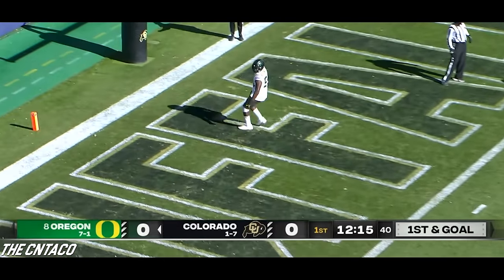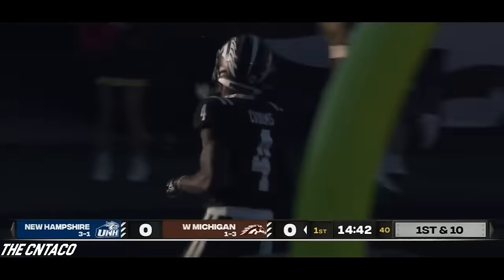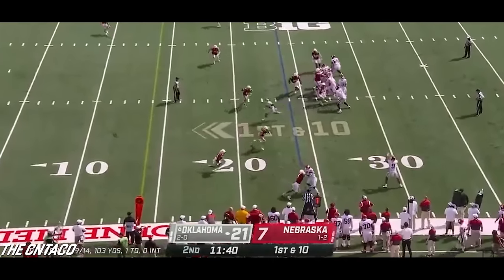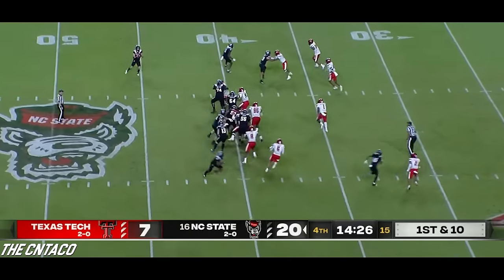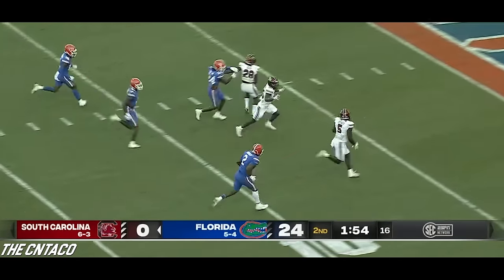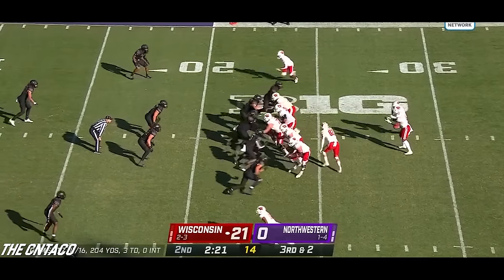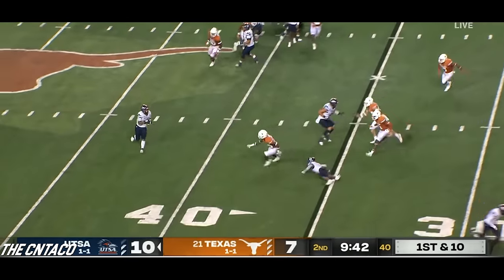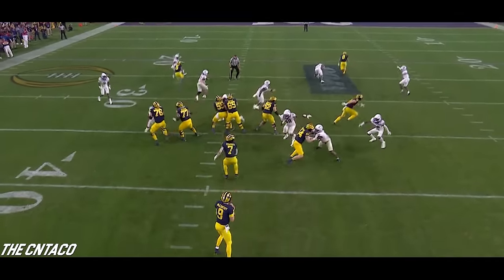College Football Best Trick Plays 2022-23 ᴴᴰ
The best trick plays from the 2022-23 college football season! This video includes flea flickers, fake field goals, fake punts, double passes, and more!